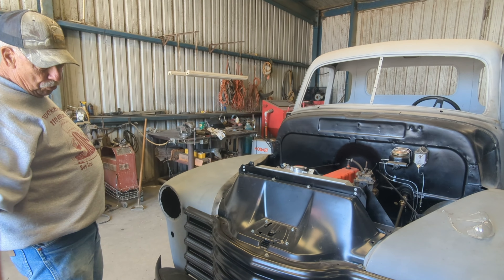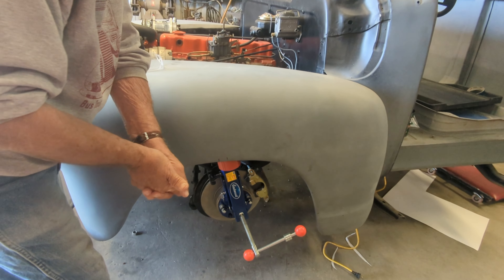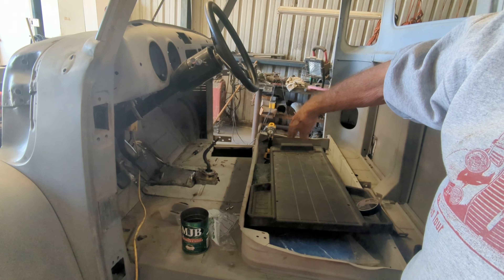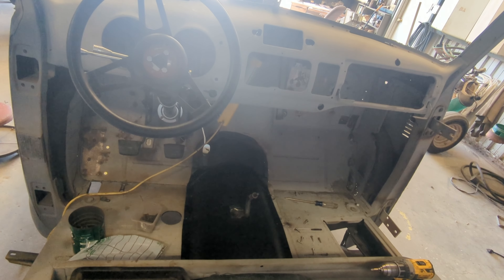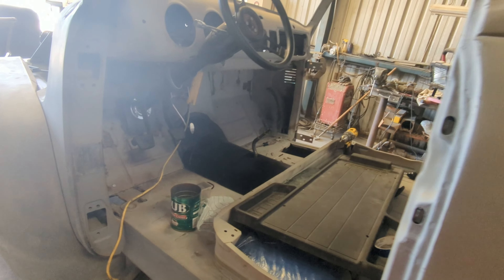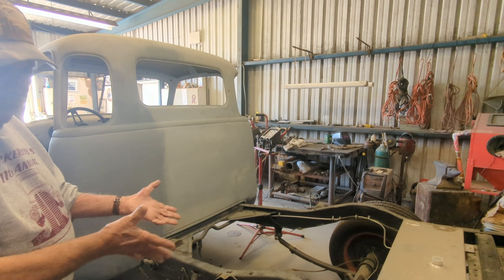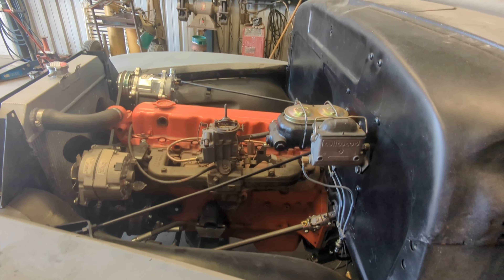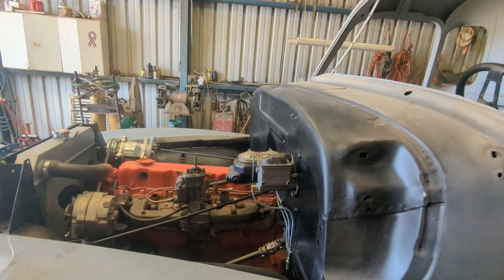Mr. Hotrod's 1949 Project Update (Part 5)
We take a look at how Mr. Hotrod's truck is coming along.